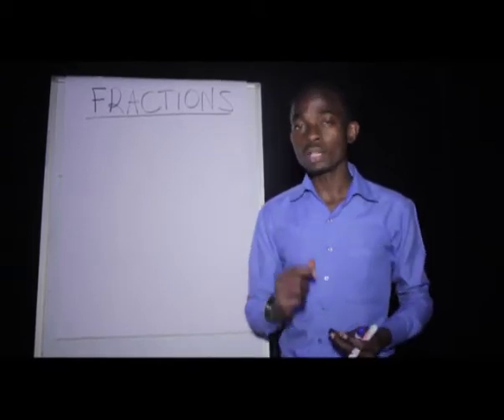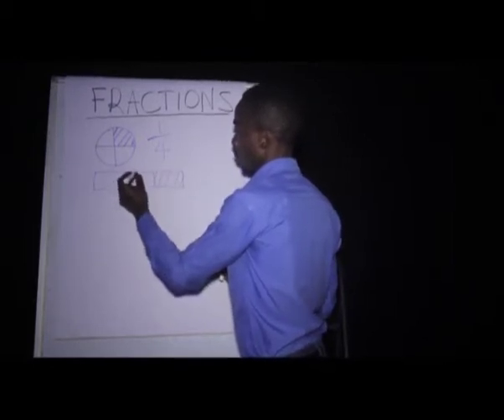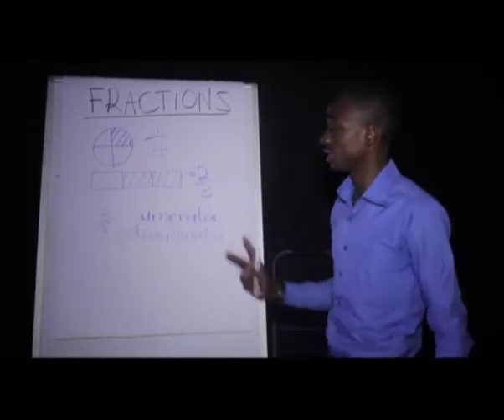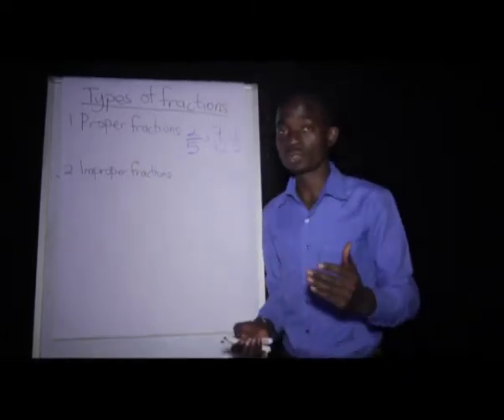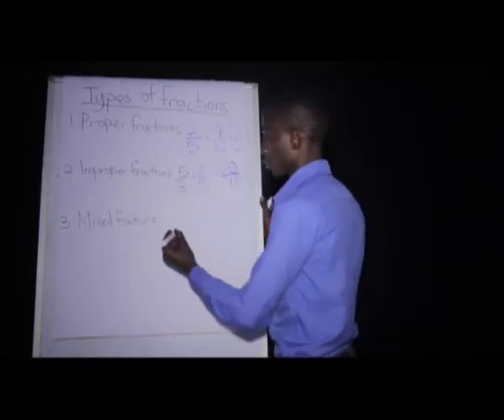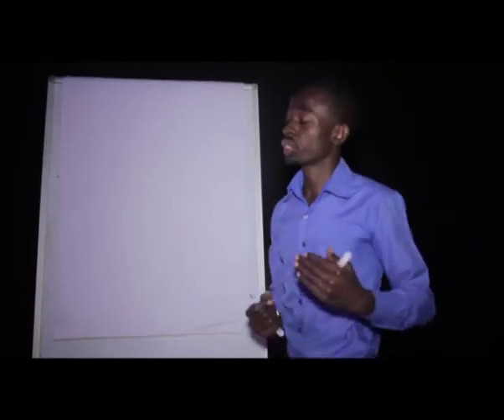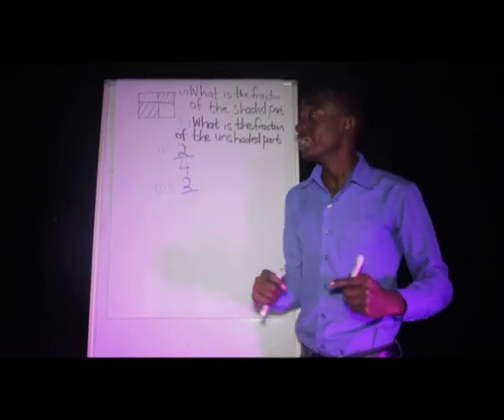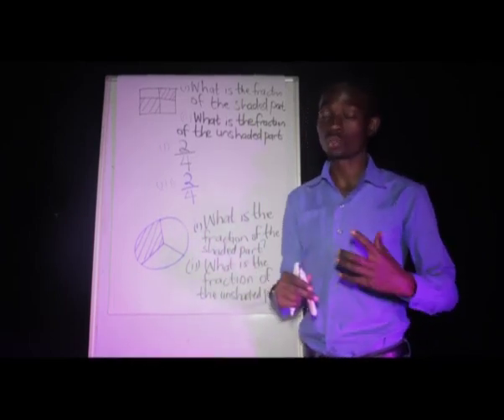Fractions A Introduction. Open Learning for P.6 mathematics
This clip introduces a concept of fractions as one of the topics of P.6 mathematics syllabus. The teacher defines and well illustrates the meaning of a fraction and gives several examples to bring out the proper understanding of fractions. The teacher further explains the parts and types of fractions such as the proper, improper, and mixed fractions.